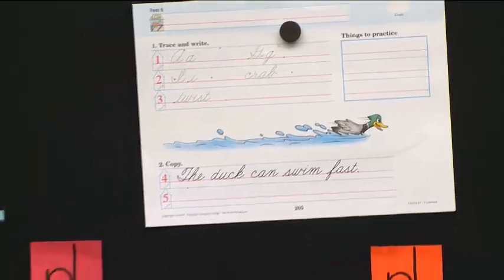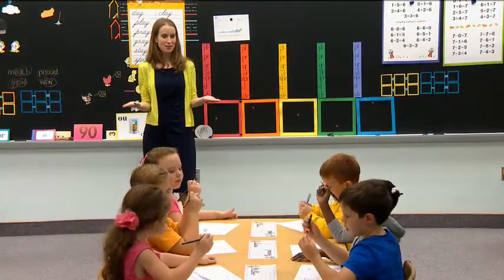Ls 42: witing